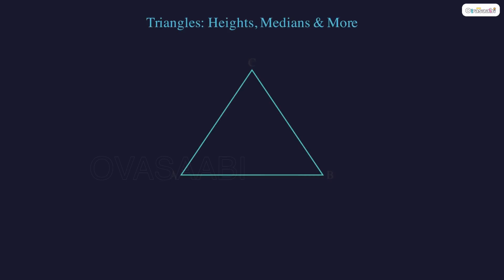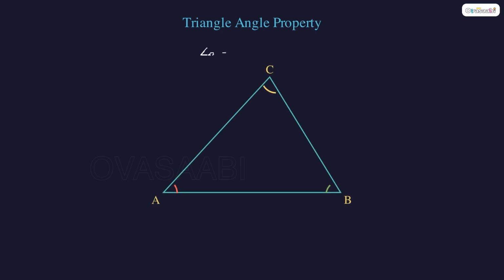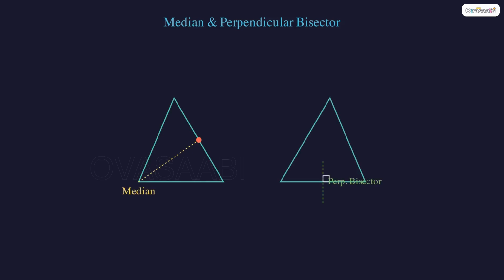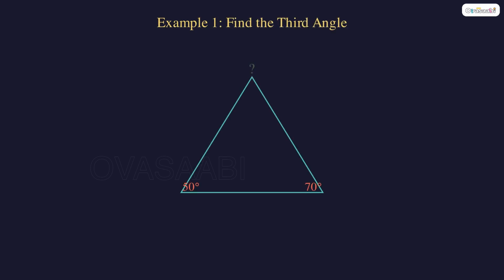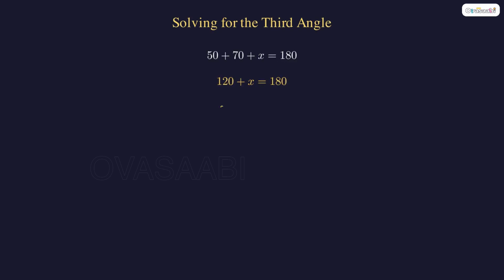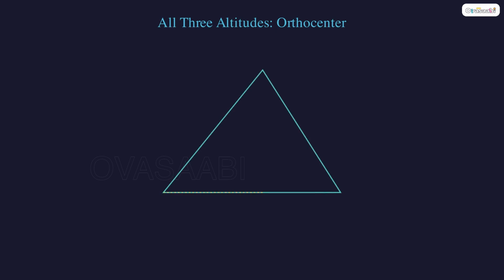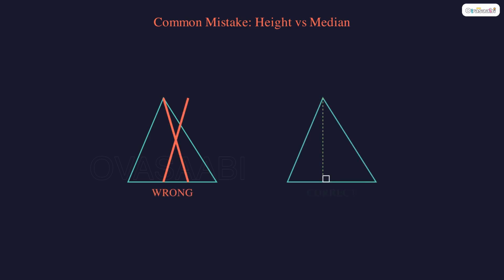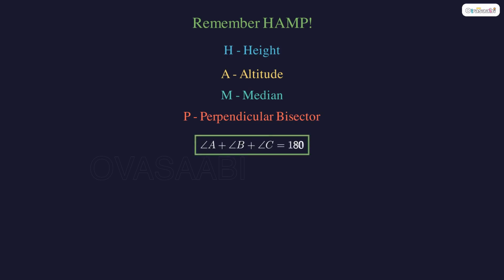Mathematics Form 1 | Introduction to Plane Geometry | 08. Constructing Triangles and Their Propertie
Mathematics Form 1 | Introduction to Plane Geometry | 08. Constructing Triangles and Their Properties Constructing height, median, orthocenter and perpendicular bisector of a triangle; angle property of a triangle Topic: Introduction to Plane Geometry Subject: GCE Advanced Level Mathematics Exam Board: Cameroon GCE Board This lesson is part of a complete Introduction to Plane Geometry series for GCE Form 1 Mathematics students. Perfect for exam revision and self-study.